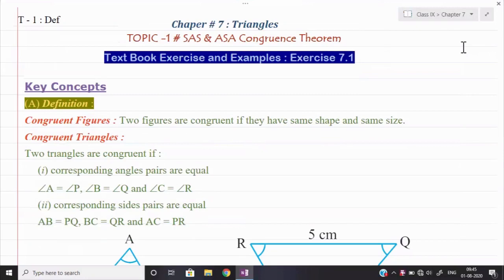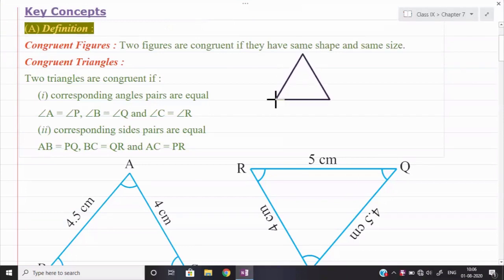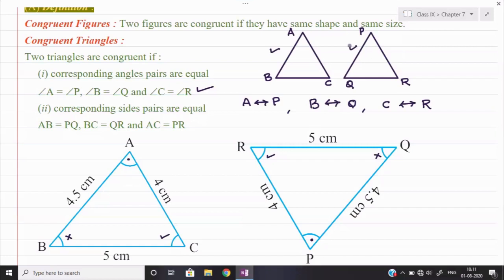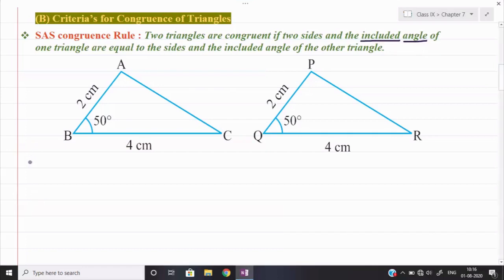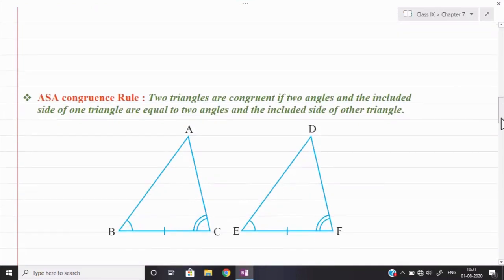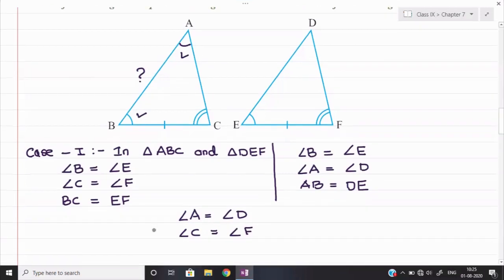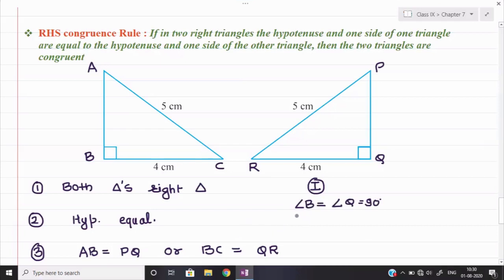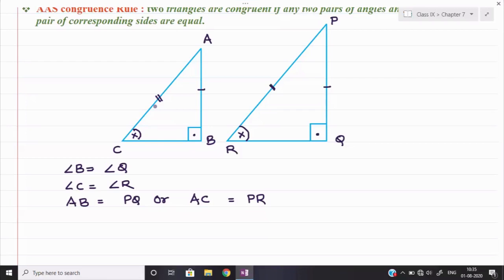Class 09 CBSE Mathematics Chapter 6 Triangles - Introduction to Congruence of Two Triangles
In this video, I have explained, basic concept of Congruence of two figures and congruence of two triangles. Along with this, I have also covered the cretria for Congruence of two triangles such as SAS, ASA, SSS, RHS and AAS congruence theorem.
Happy Learning.